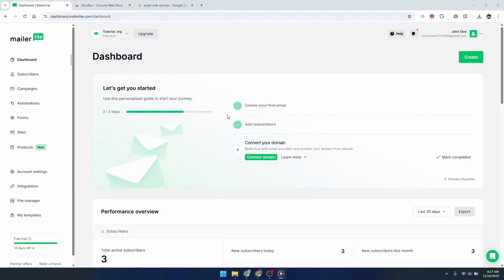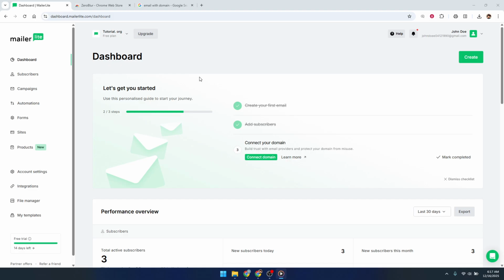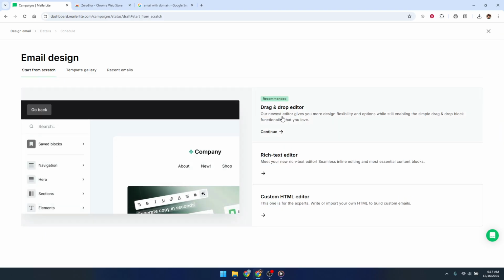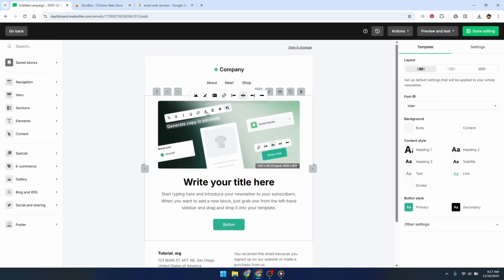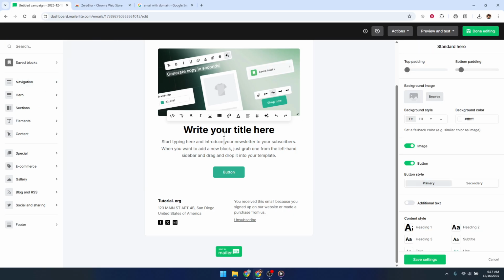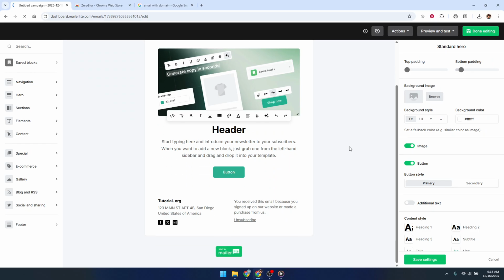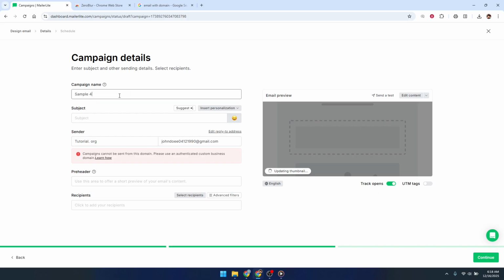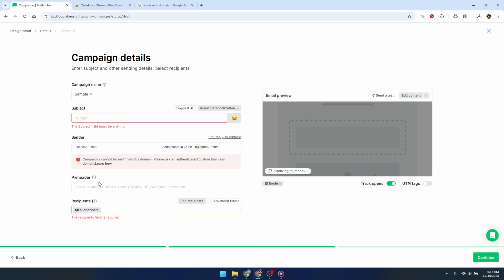How To Create An Email In Mailerlite [2026 Guide]